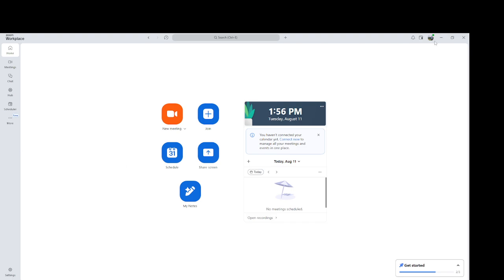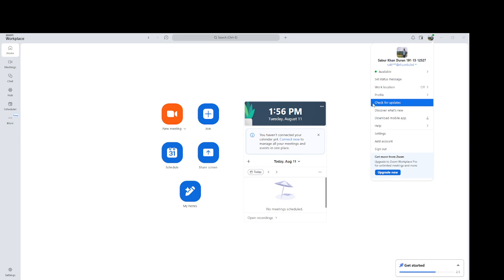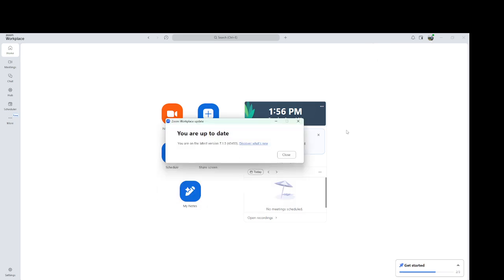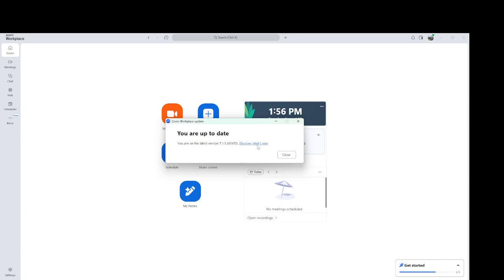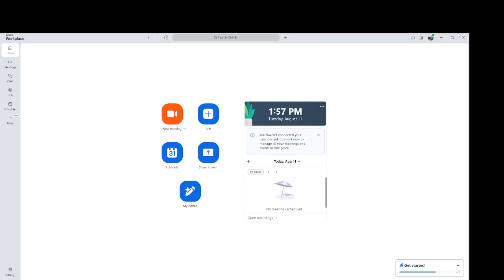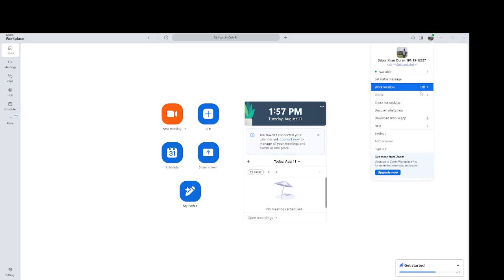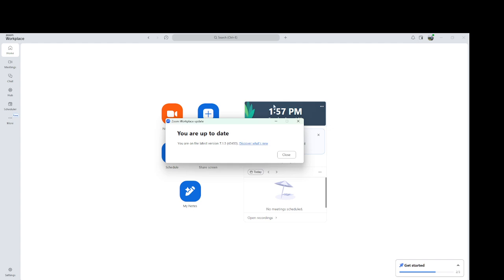How to Update Zoom Workplace Full Guide 2026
Learn how to update Zoom Workplace in 2026 with this quick and easy guide. Perfect for USA PC users who want the latest Zoom features, fixes, and improvements.